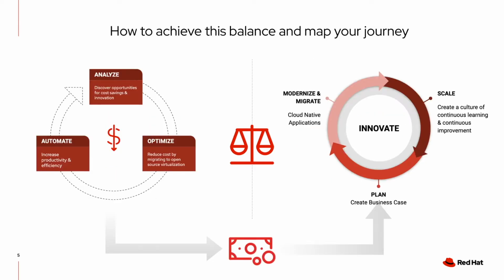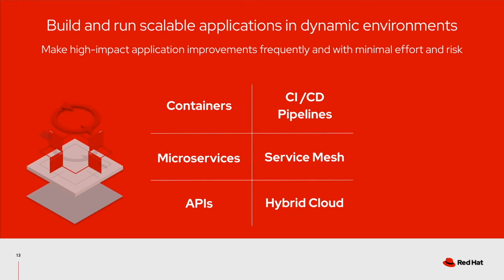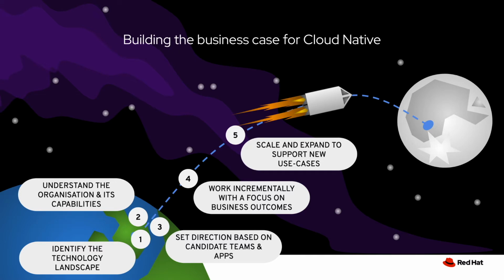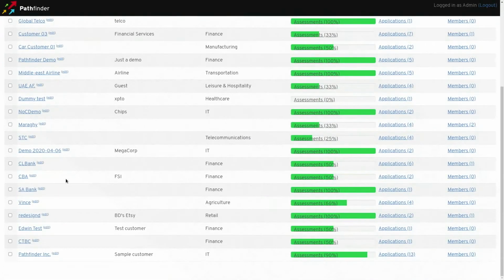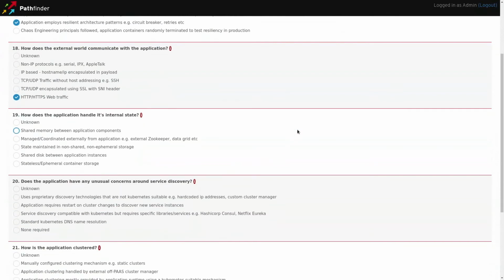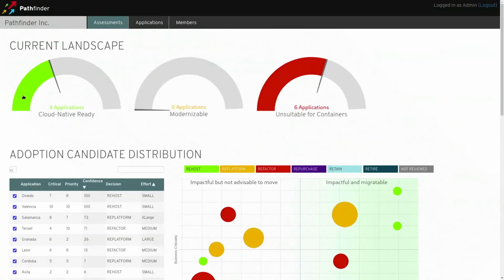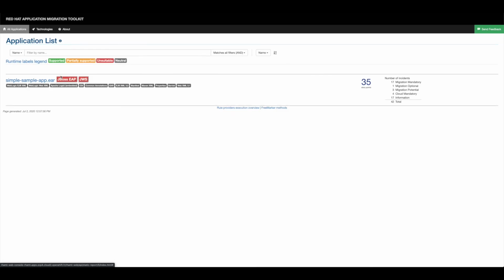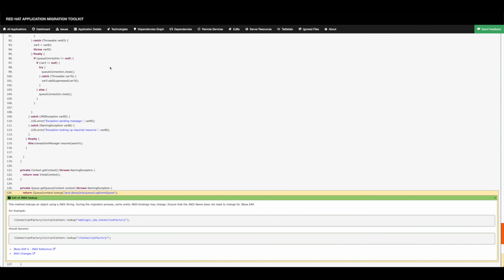Webinar: Chapter 4B - Address cost pressure and plan for the future - Part 2